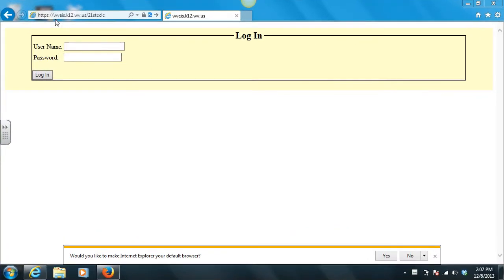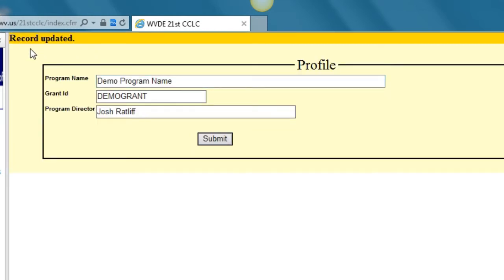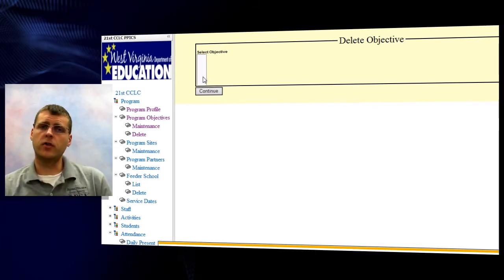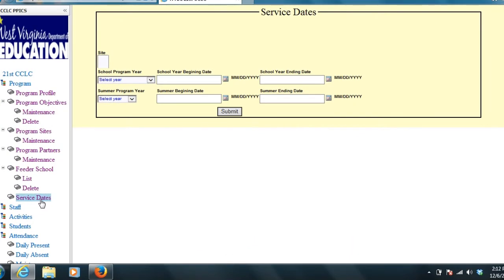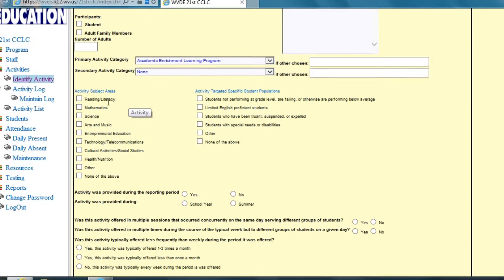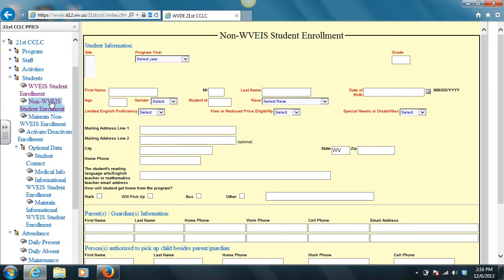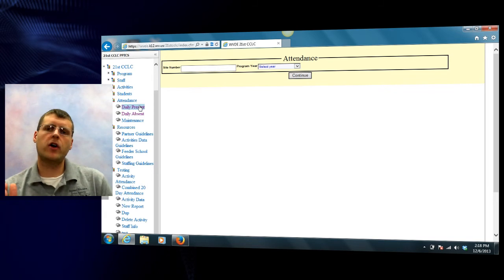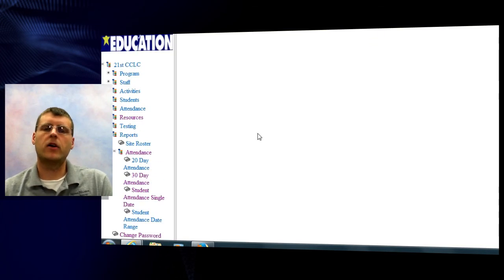21st Century Community Learning Centers